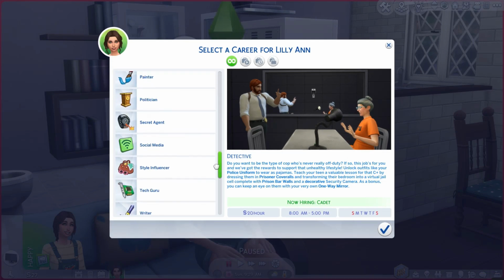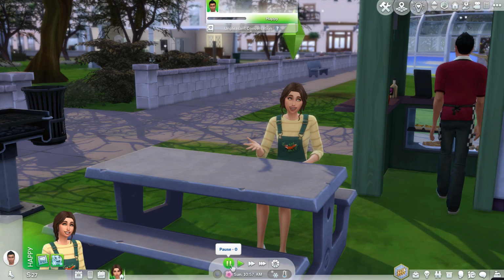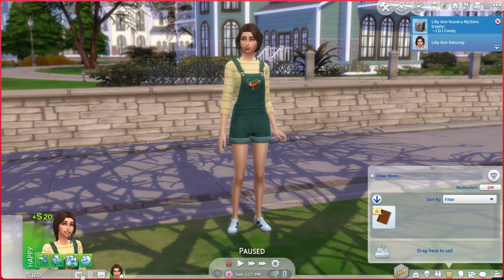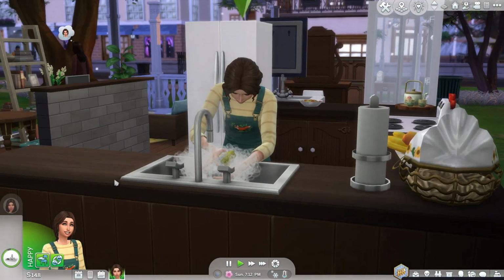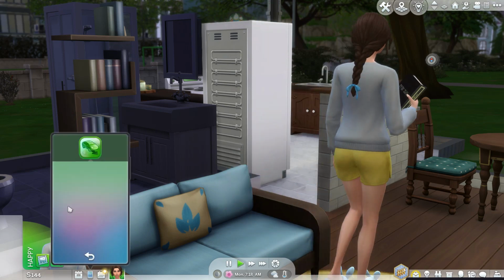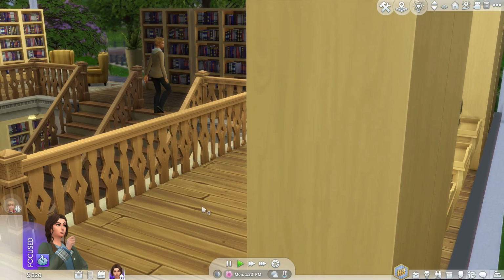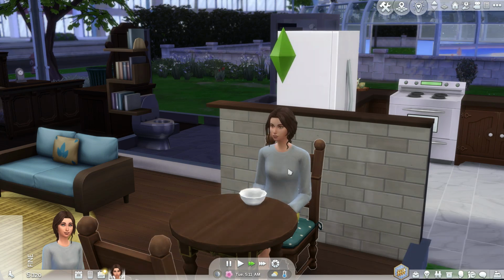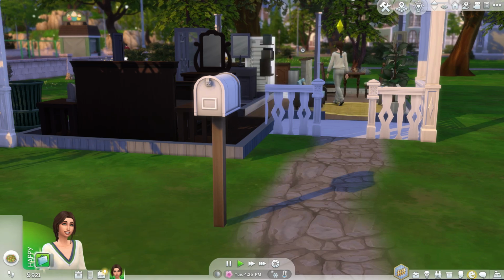Sims 4 Saturnly Let's Play #1 - Meeting Lilly Ann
Hello! This is the first video in my Sims 4 let's play with Lilly Ann Saturnly. This video is a little on the boring side due to just getting started but I can't wait to see where this goes in the future. I hope you enjoy!